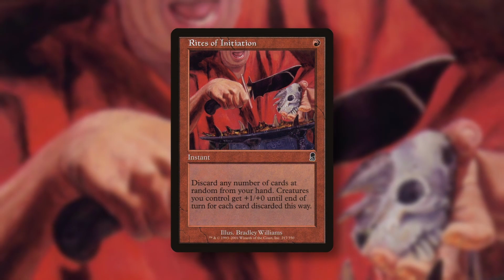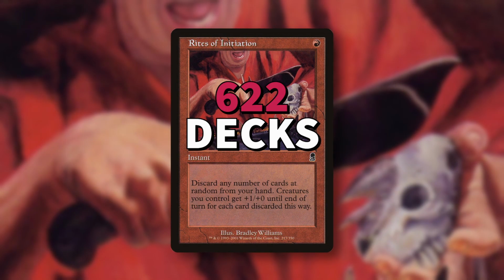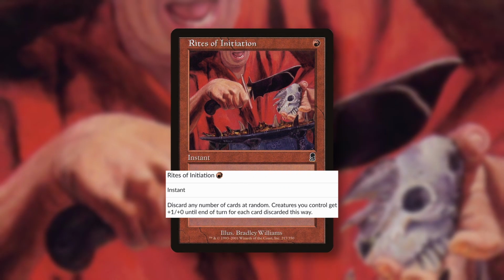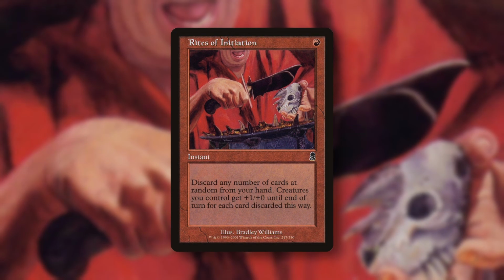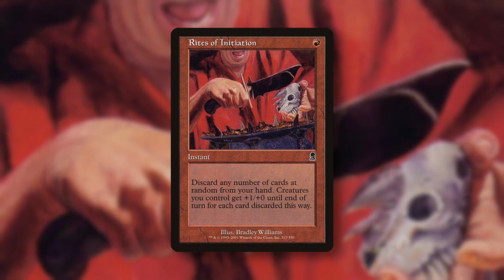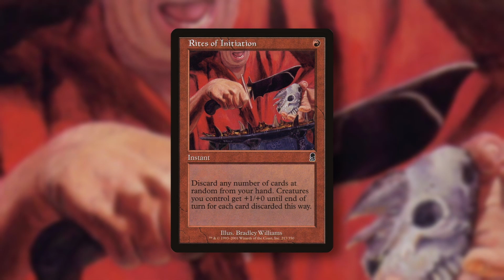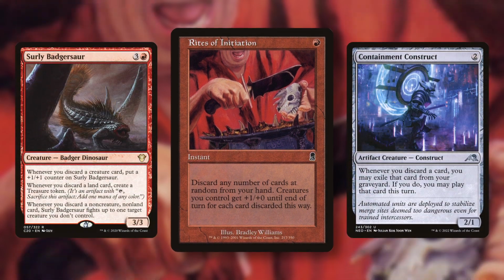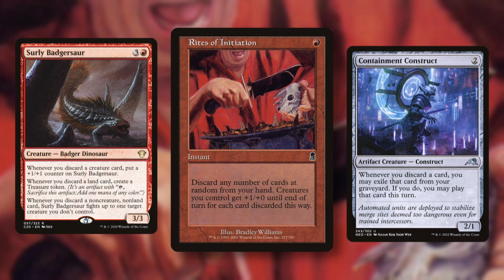Daily Obscure Card Highlight | #140 | "Rites of Initiation"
Much Love Guys Go Play Some Magic!
SUBMIT YOUR DECKLIST BELOW!!!